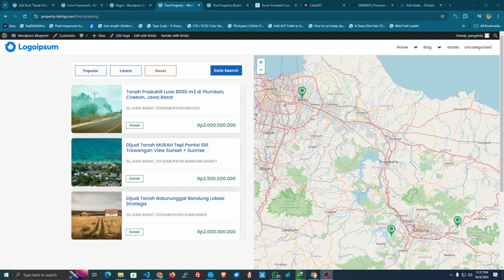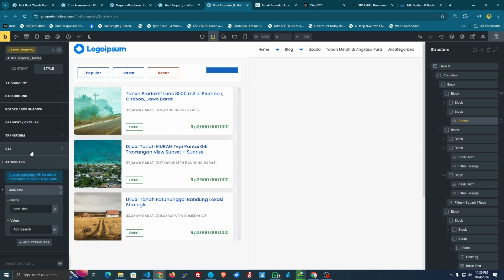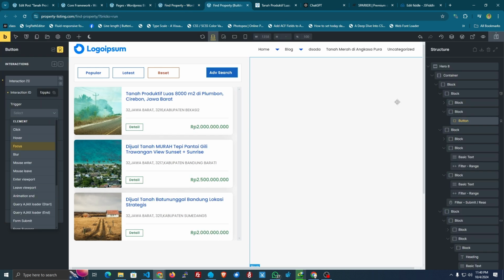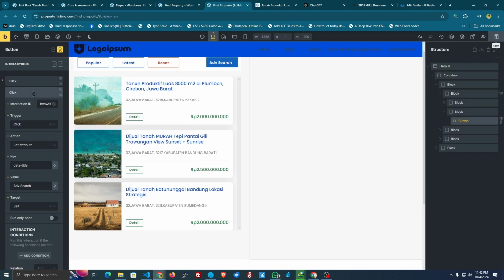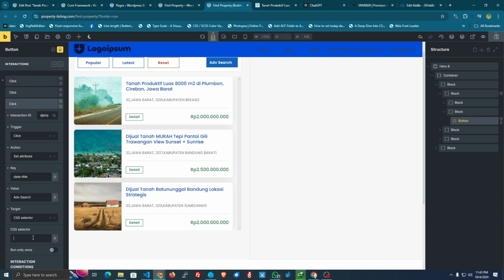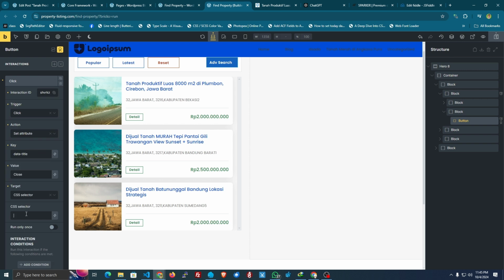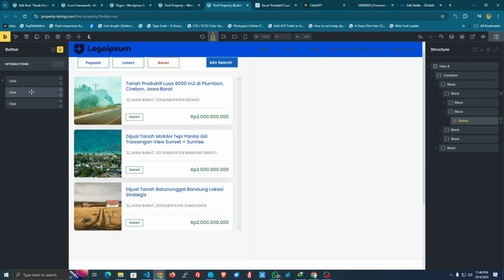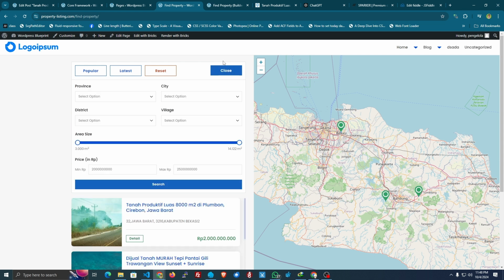Change Button Text by Bricks Builder Interaction and CSS Pesudo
Too lazy to upload the thubmnail :D